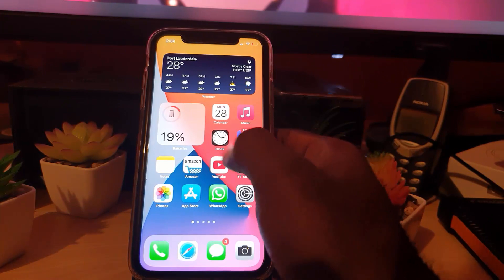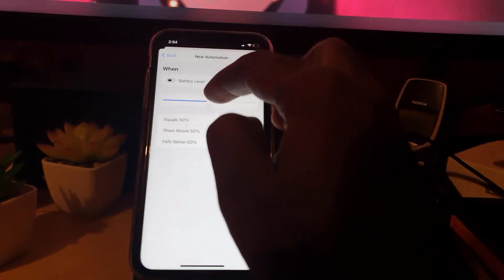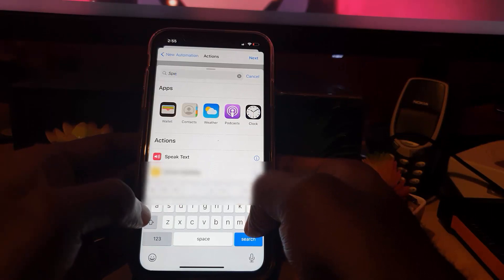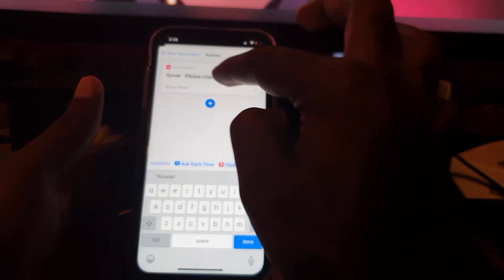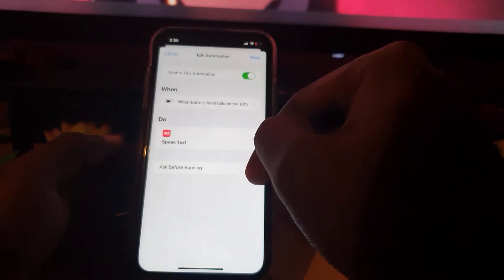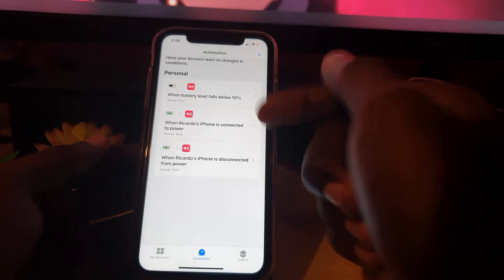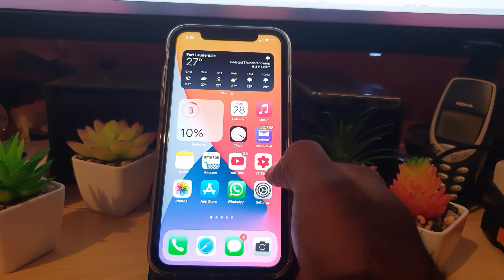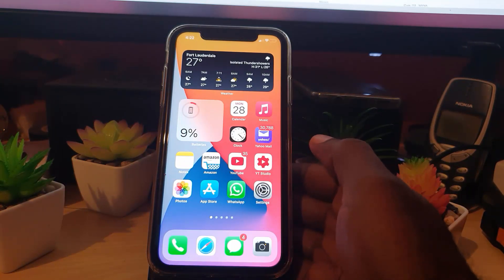Make iPhone Talk when Battery Falls below a certain Percentage (Shortcuts/Automation)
This is How to Make your iPhone Talk when Battery Falls below a certain Percentage with a custom message that you can choose. This is a IOS 14 feature on your iPhone using the Shortcuts feature or Automation with Speak Text.